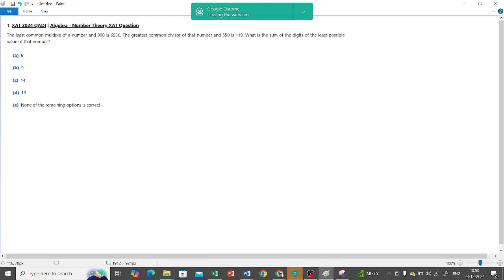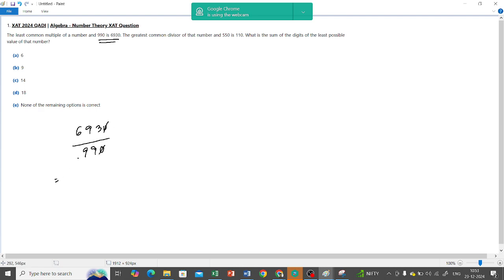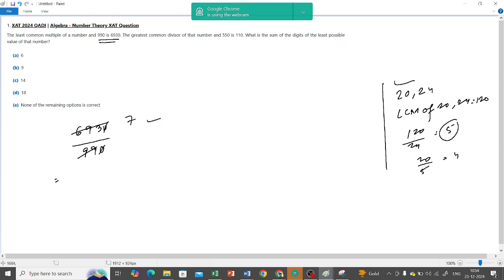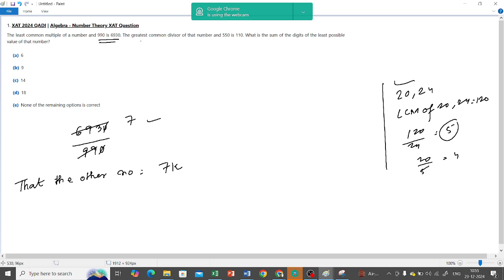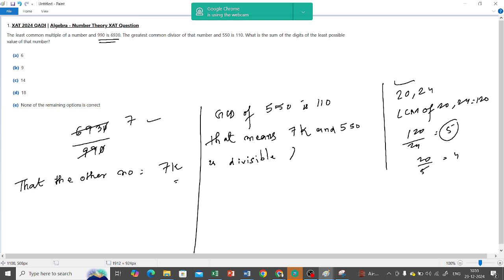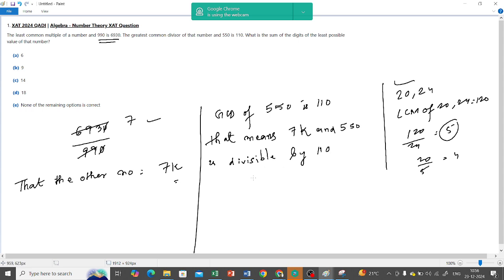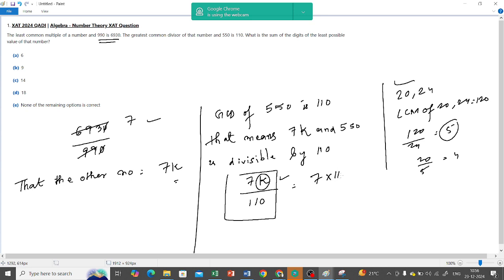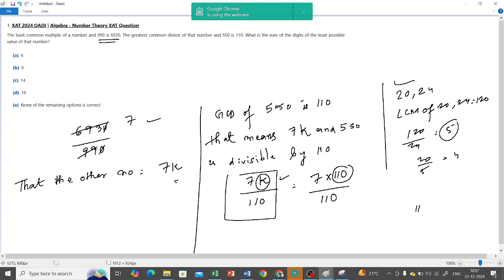NUMBER SYSTEM PART 1 | XAT 2024 | DETAILED SOLUTIONS